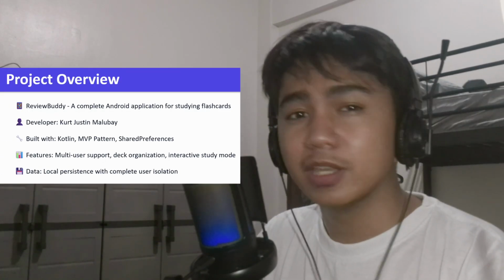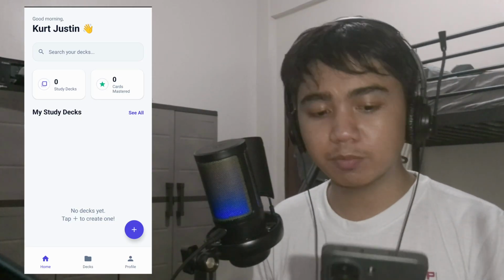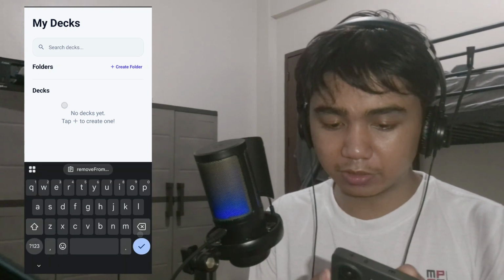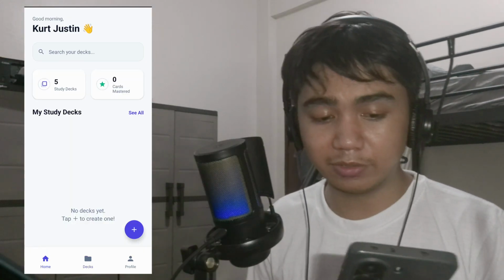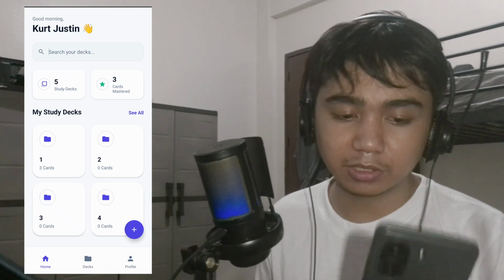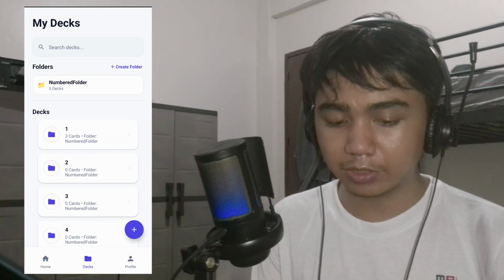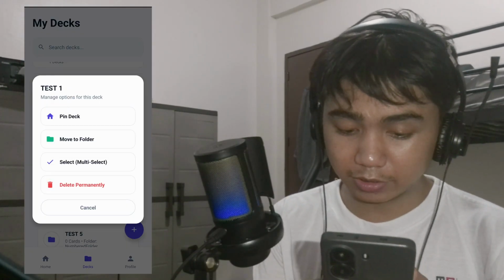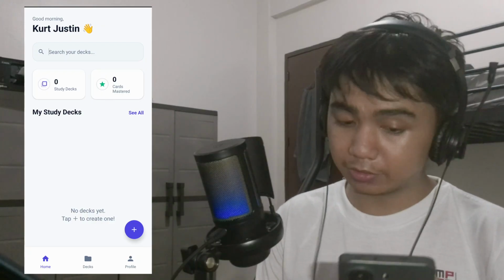ReviewBuddy Showcase | CSIT284_MALUBAY_FINALS_REVIEWBUDDY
In this video, I’m walking through the codebase and demonstrating my Android flashcard application, ReviewBuddy. I’ll show how the app works and explain the architecture used to keep the code organized.

What I cover:
App Demo: A quick look at the user experience.
Project Structure: How I used vertical slicing to organize features.
MVP Pattern: A breakdown of how the View, Presenter, and Model interact.
Data Isolation: How I handled multi-user support securely using SharedPreferences.

Tech Stack:
Kotlin
Android SDK 34
MVP Architecture
SharedPreferences & GSON